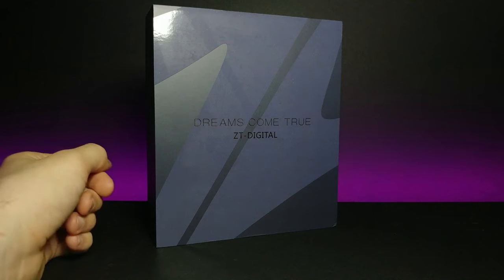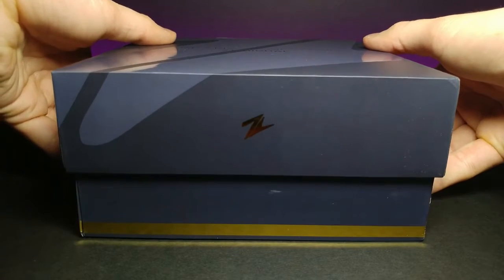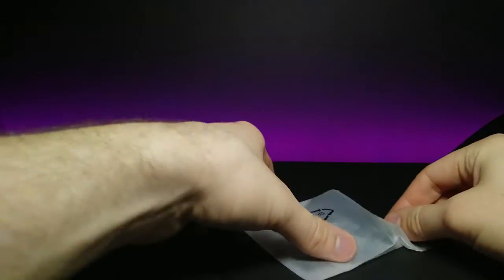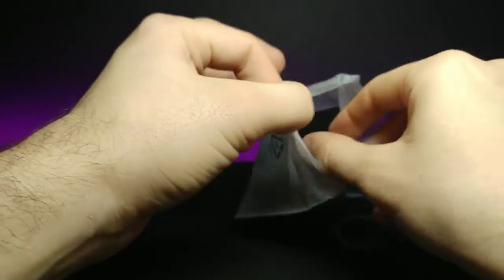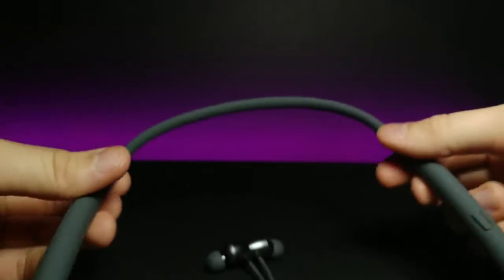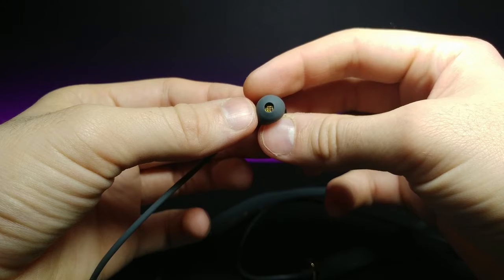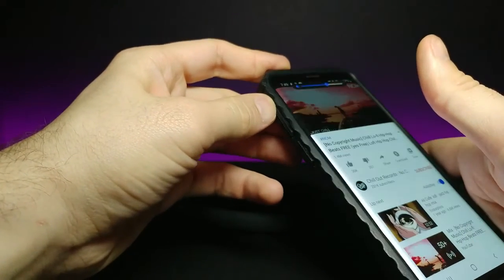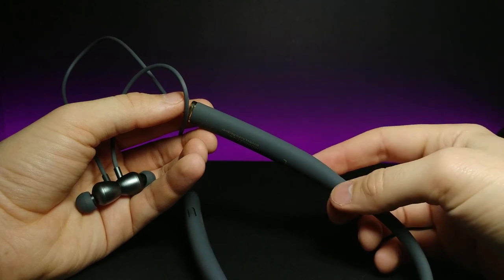ASMR SANAG Wireless Earphones Review